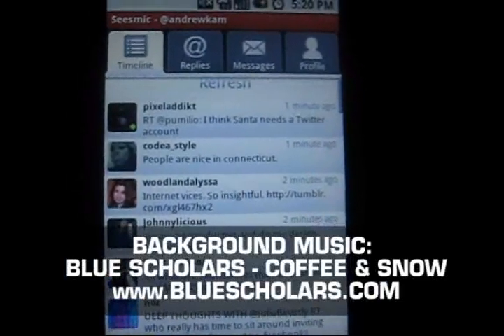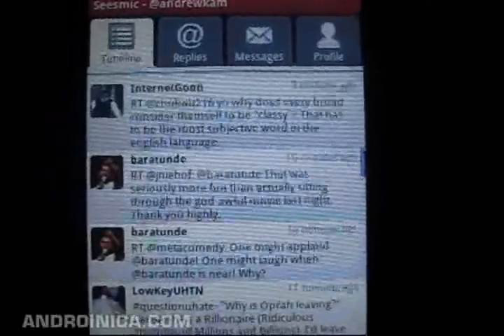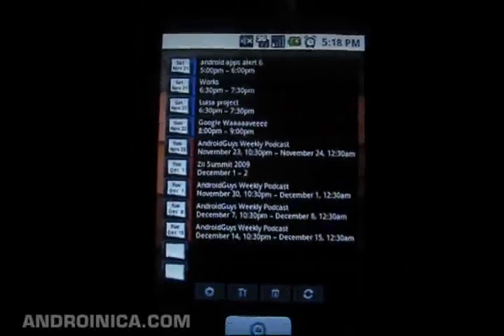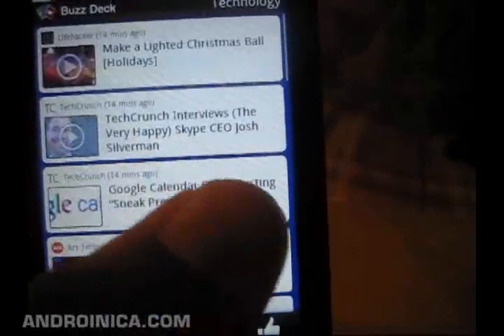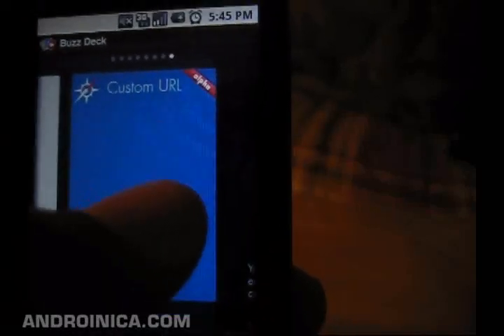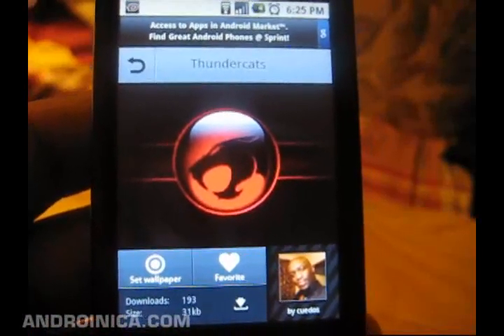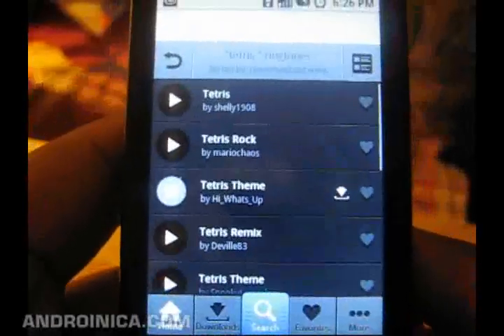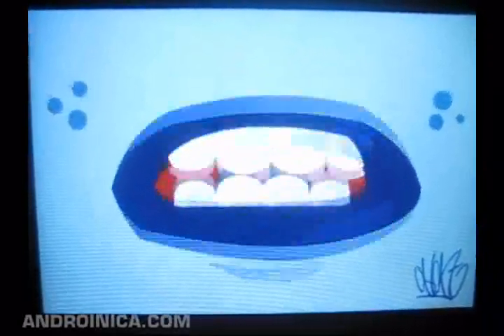Android Apps Alert 6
Take a quick peek at a few Android apps. to get QR codes and more information on Seesmic, Zedge, Fring, Buzz Deck, MouthOff, Android Agenda Widget, and ShopSavvy